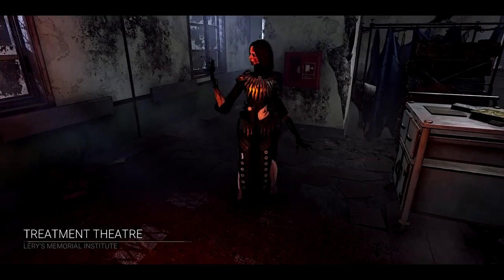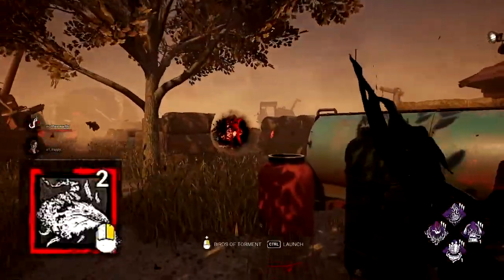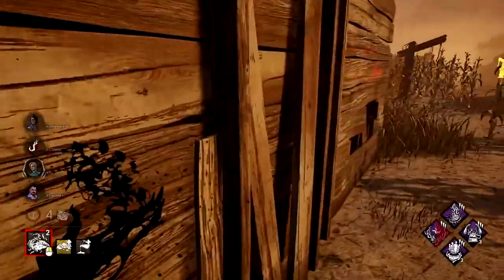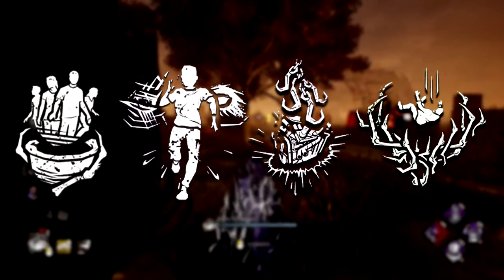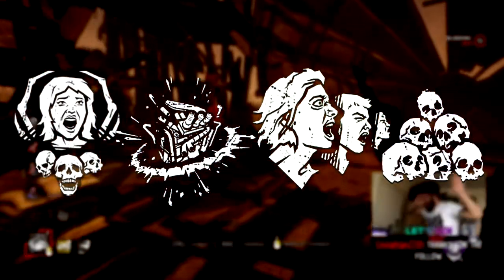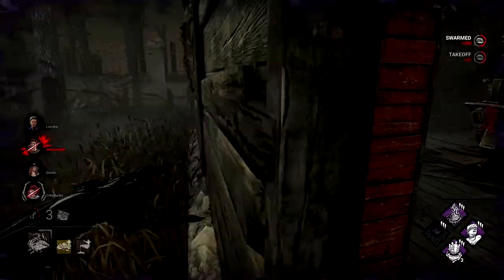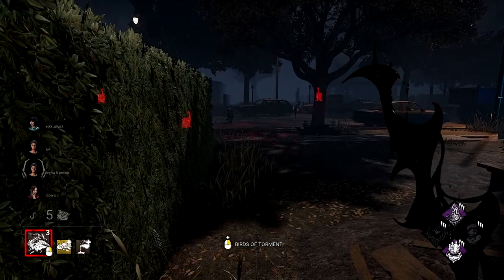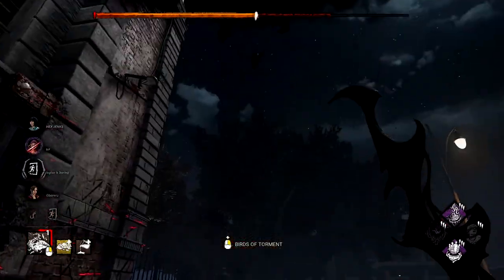ULTIMATE ARTIST GUIDE - Artist Tutorial (Tips & Tricks) - Dead By Daylight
Hey guys, today I bring you the eighth installment of the ULTIMATE KILLER GUIDES for Dead By Daylight. With everyones favourite pigeon lady being one of the strongest killers in the game, i wanted to highlight why! In this we cover everything to do with her Addons, Perks, Power And Info, Tips And Tricks and Counters! I hope you enjoy this tutorial!

Power And Info - 0:49
Perks - 3:17
Add-ons - 8:03
Tips & Tricks - 10:26
How To Counter (As Survivor) - 15:53

Social Links